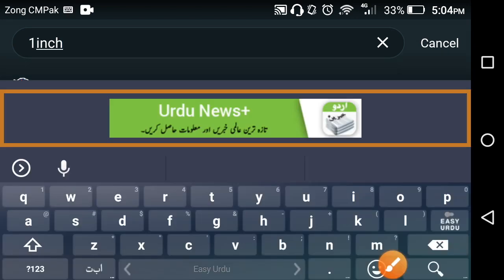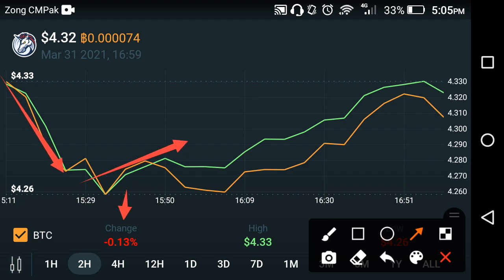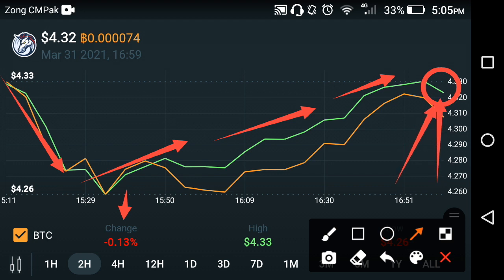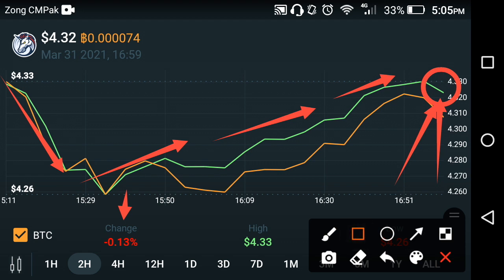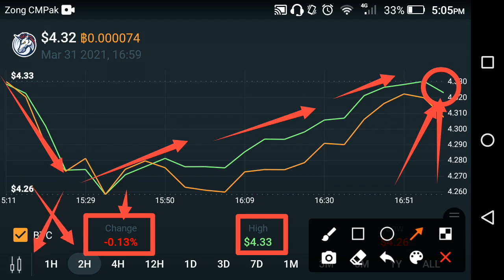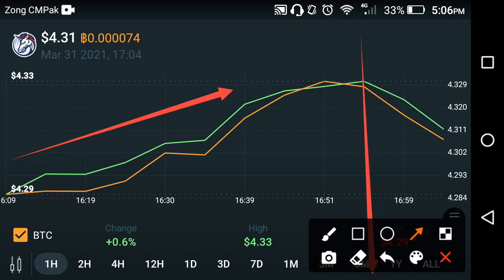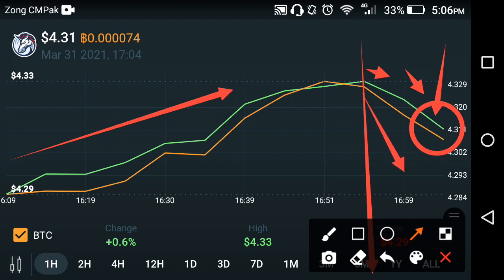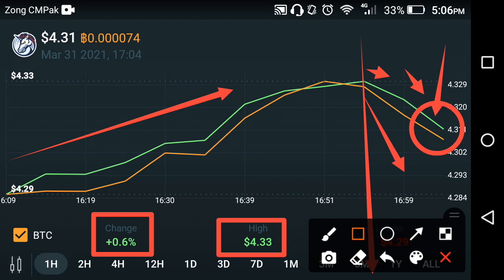1inch fall starts! 1inch token news today || 1inch price prediction || 1inch news & price now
In this Video i am gone to show you 1inch fall starts! 1inch token news today || 1inch price prediction || 1inch news & price now

We Uploading following types of videos:
1) Andriod Apps , Andriod Problem , Andriod Tips and tricks
2) Computer Helps ANY kind of Related Pc Apps , softwere , Online Web and Social Problem.
3) YouTube Related For Example Channel Growing , channel Monetization , Tips and Tricks for viral video.
4) Andriod Apps Review
5) All Social Media Growing , Problems , Tips and tricks Etc.
Some Extra

YouTube Promotion
2) COMMENT ( Random comment )
3) SEE EVERY DAY MY CUMMUNITY POSTS

2 ) How to gain subscribers fast | How to Get subscribers on YouTube | increase subscribers fast 2021

3 ) New Earning App 2021|| How to Make Money Online || Watch videos Earn money || Easy way to earn money

4 ) New Earning App 2021/ Watch video earn money / Money Time app sy paise kaise kamaye